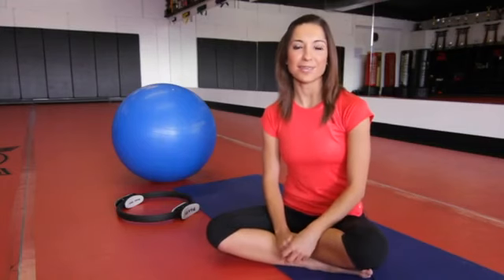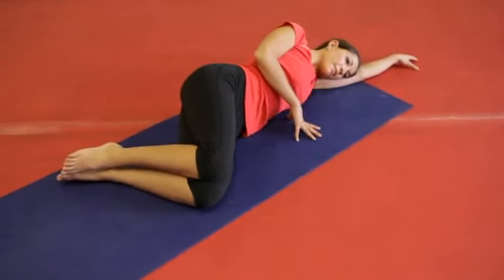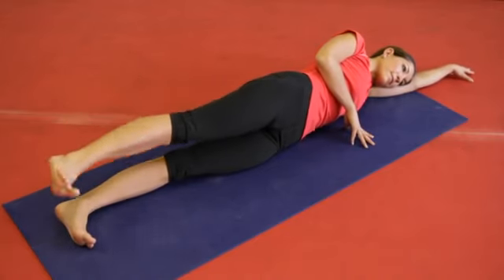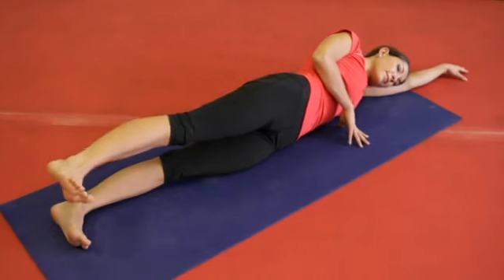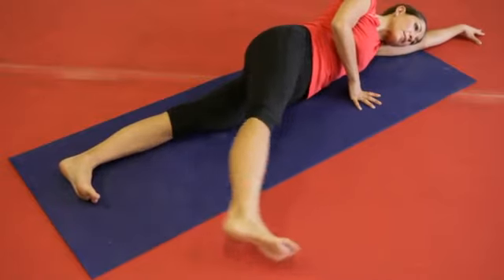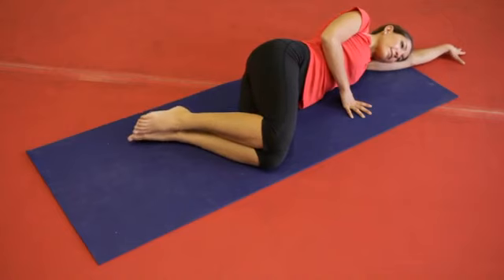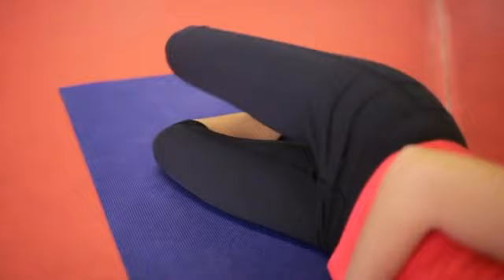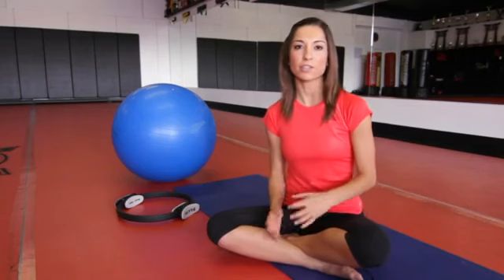How to Exercise Your Hip Abductors & Adductors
How to Exercise Your Hip Abductors & Adductors. Part of the series: Pilates, Stretching & Abs. Exercising both your hip abductors and your adductors isn't going to be nearly as complicated as you might fear. Exercise your hip abductors and your adductors with help from a certified Pilates instructor in this free video clip.